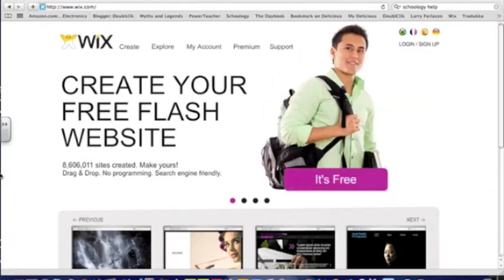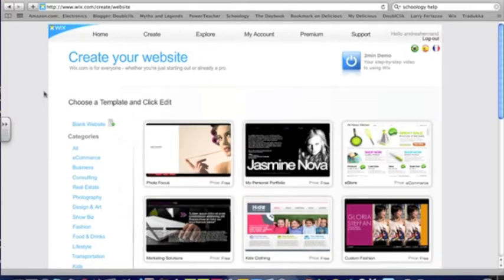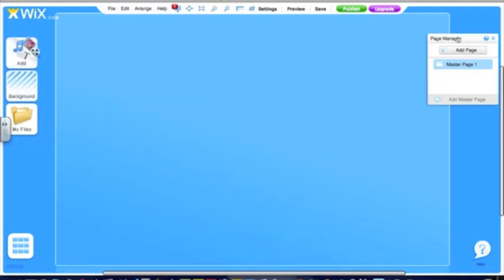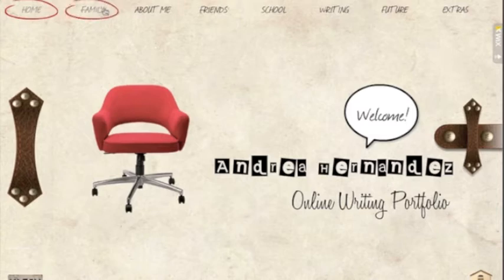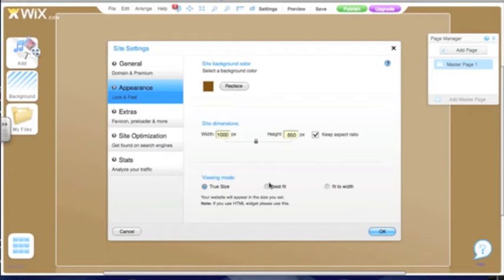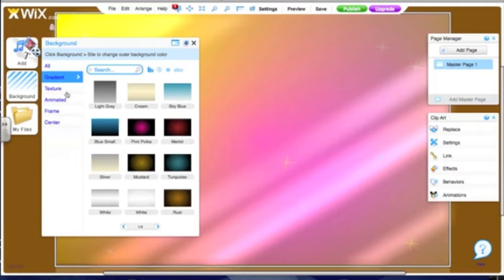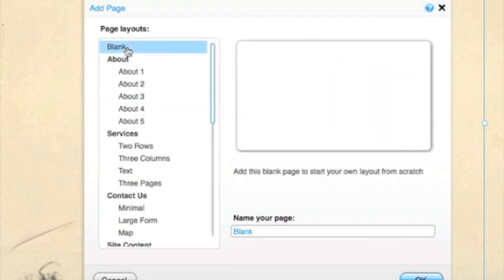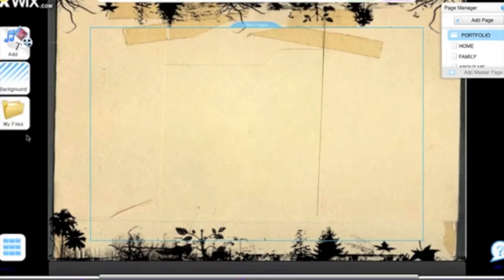Wix Online Portfolio | Page Setup (Part 1)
Start creating your online portfolio with Wix by learning about master and main pages. Get your first pages set up! If you have questions in regards to this video, post them here, and I'll get back to you.